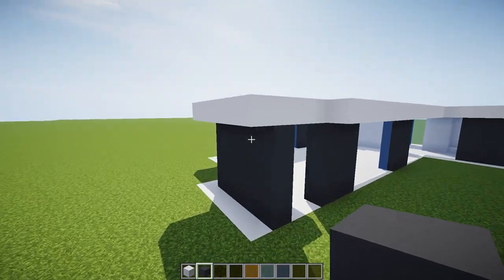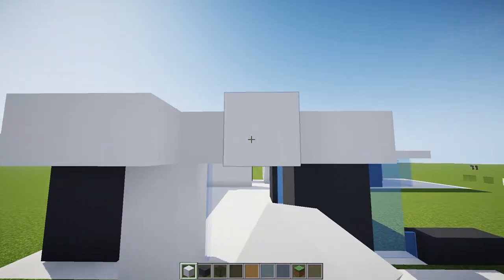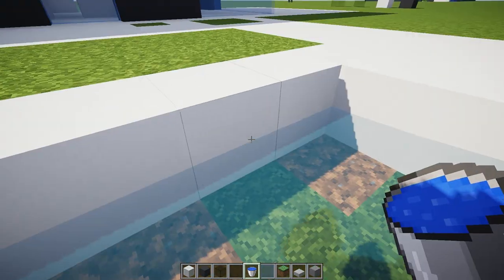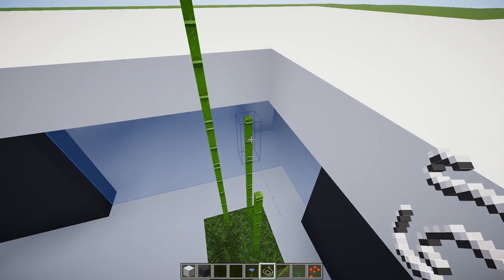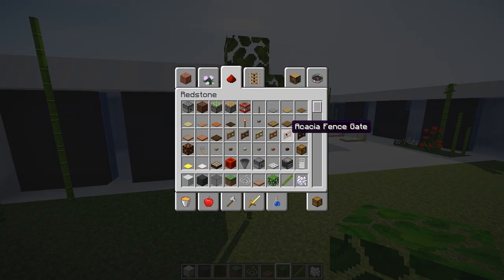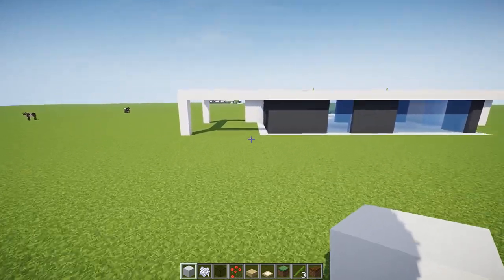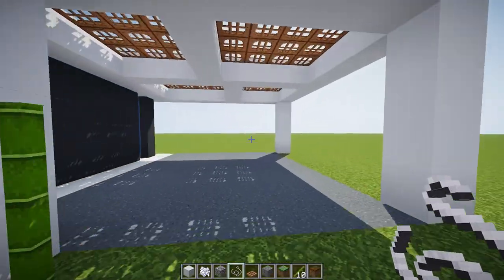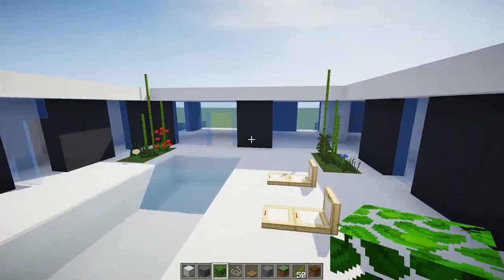Minecraft Modern House 2 Let's Build part 2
Let's Build a cool Modern House in Minecraft!  I'm back!